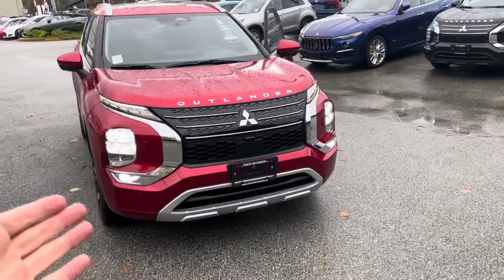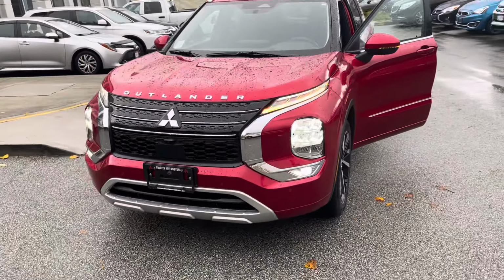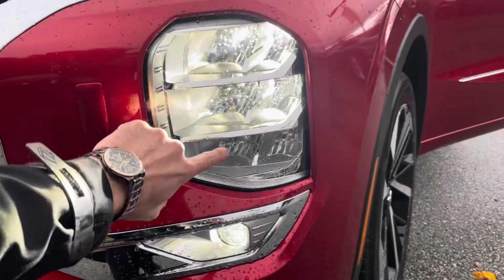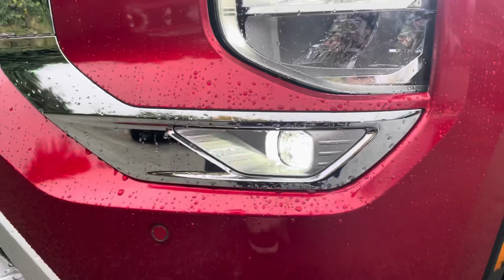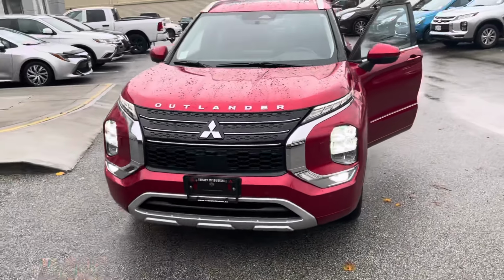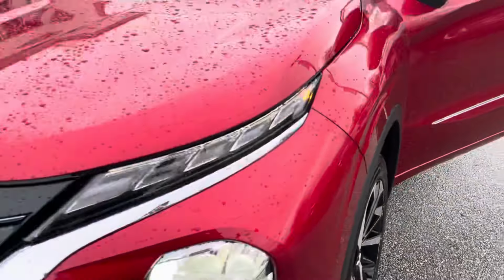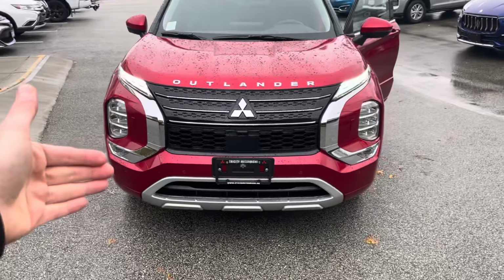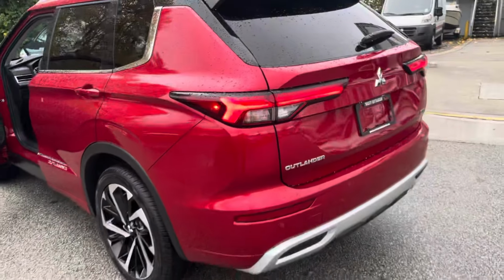Explaining LED's on the all new 2022 Outlander!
What's what on the front LED's? This video explains functions of each light bulb on the all new 2022 Mitsubishi Outlander!

There is lots going on here - daytime running lights separated from the headlamps! Where are high beams? Where are fog lights and how can you turn them ON and OFF? All explained in this video!